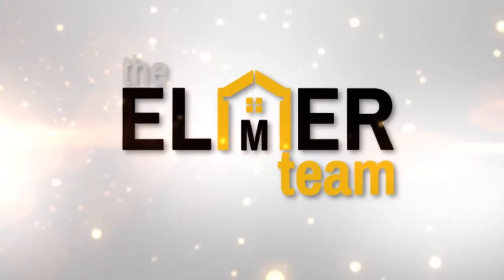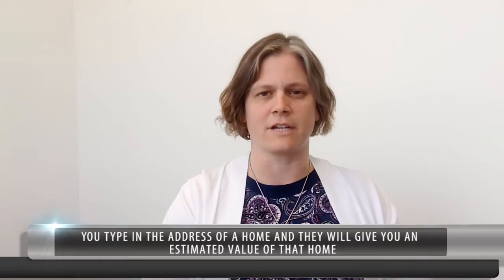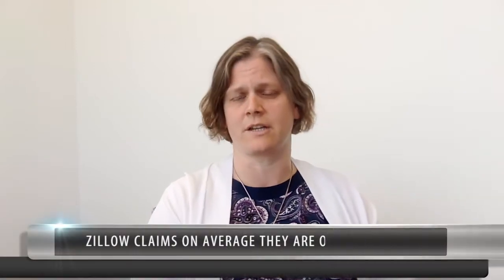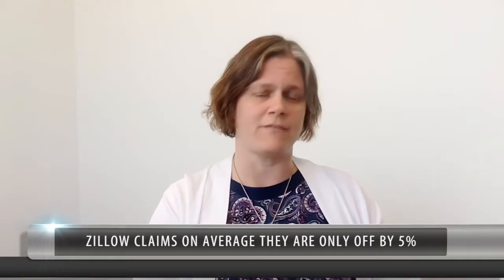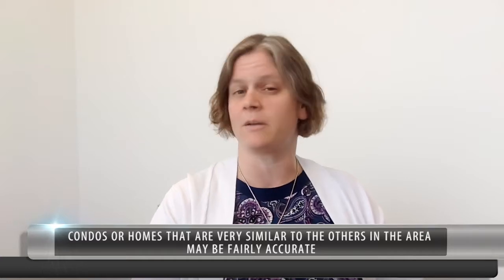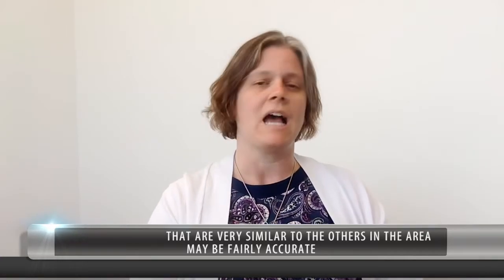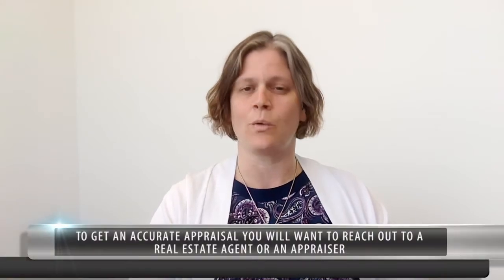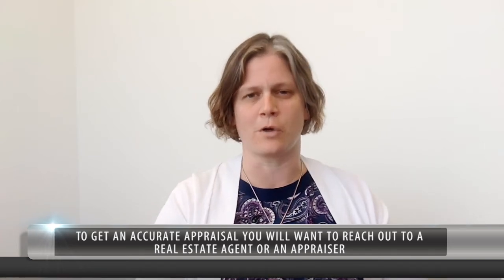Southern California Real Estate: The Problem With Zillow & Home Value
Homebuyers and sellers alike will log onto sites like Zillow, Redfin, or Trulia to use their home price calculator tools. However, are those online home valuations really accurate? The short answer is no. In fact, one woman is even taking matters into her own hands and suing Zillow over the inaccurate Zestimate of her property. What’s the problem with Zillow and home value? To learn more, watch this short video.

Melinda Elmer
The Elmer Team
66621 E. Pacific Coast Highway
STE 150